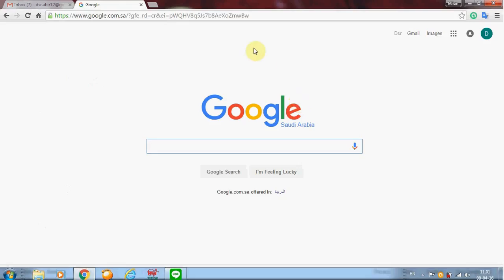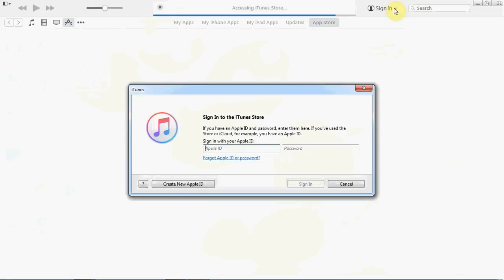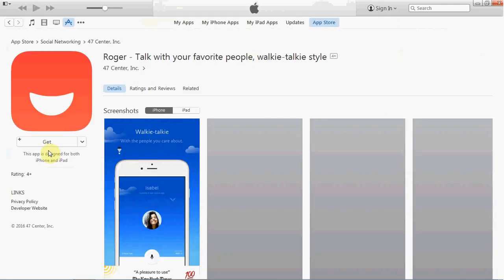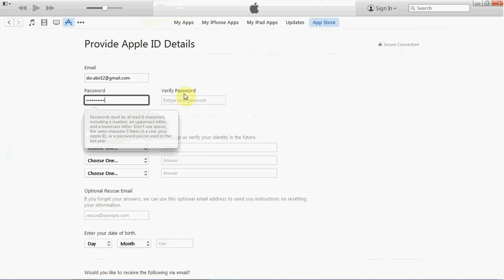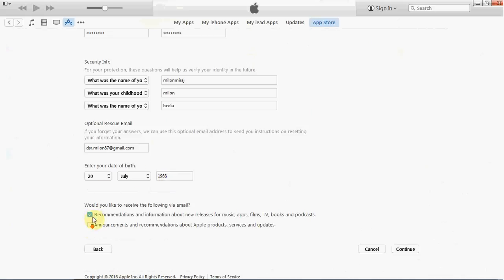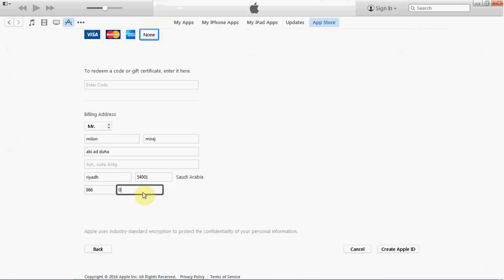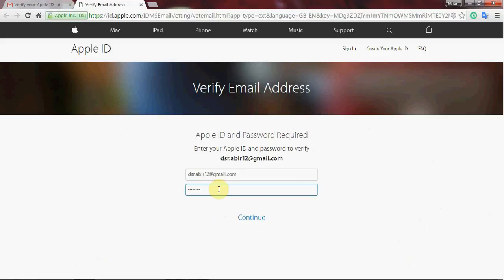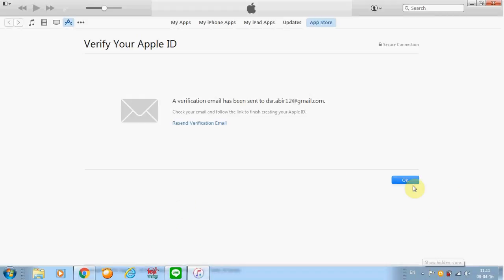কিভাবে একটি apple ID তৈরি করবো